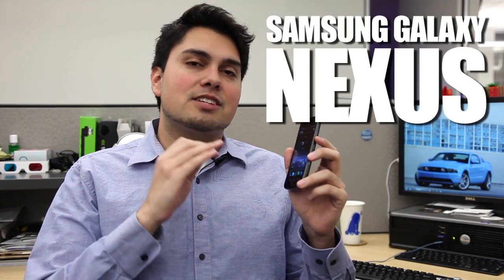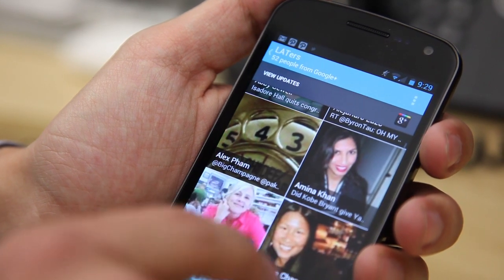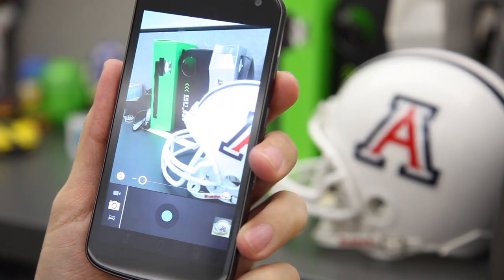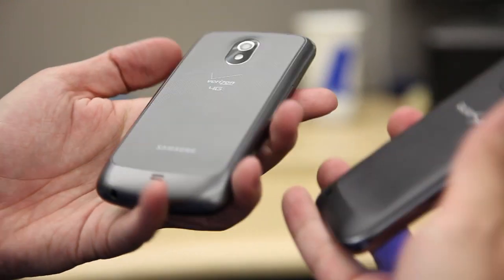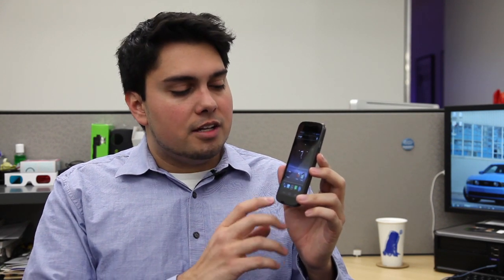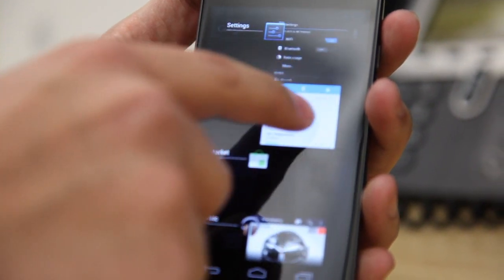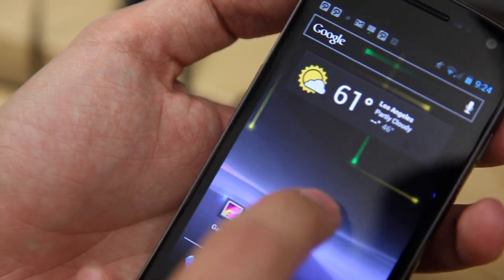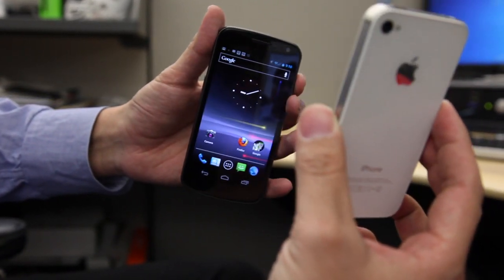Video Review: Samsung Galaxy Nexus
The Samsung Galaxy Nexus is the first 4G smartphone to run on Android Ice Cream Sandwich. L.A. Times Technology blogger Nathan Olivarez-Giles gives the review.